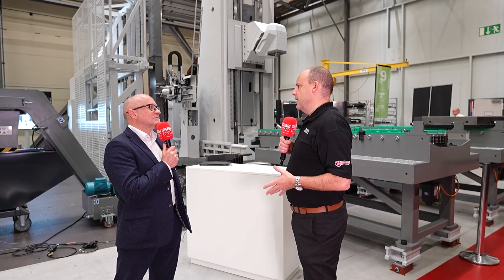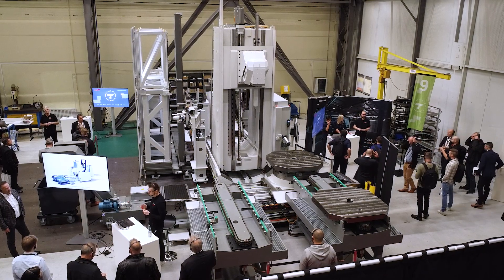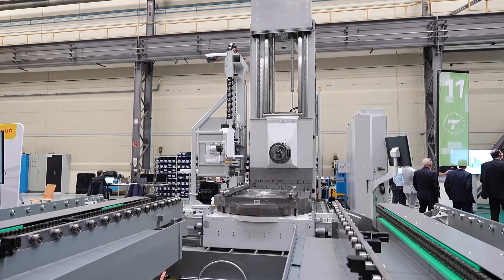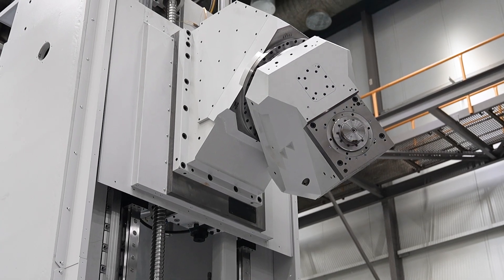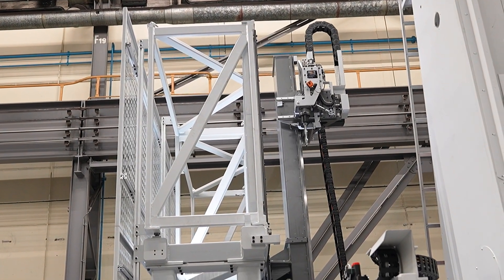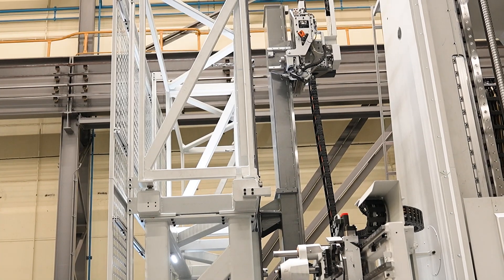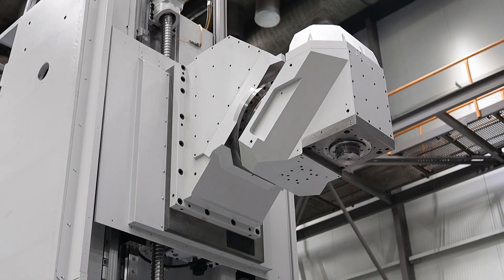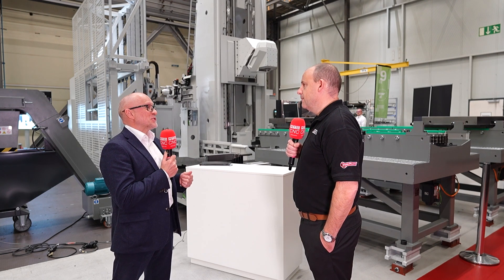More accurate, rigid, and flexible system that’s also modular.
From the range of machine tools we could see in action at the Starrag Tech Days, this unique product is the launch of a whole new concept.

The design and construction of this fantastic equipment will replace Starrag’s existing large machining range, and the modular concept means you can build these machines up exactly as you want them for optimisation.

Tune in to learn more with MTDCNC’s Paul Jones and Starrag’s Lee Scott as they talk more flexibility, more capacity, and dynamic head technology within a 20% smaller footprint.

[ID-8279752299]